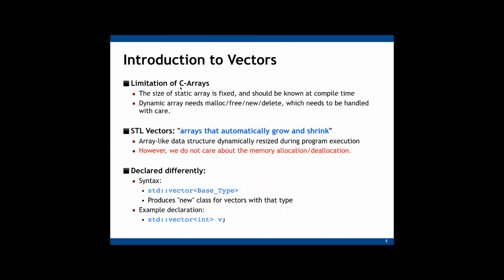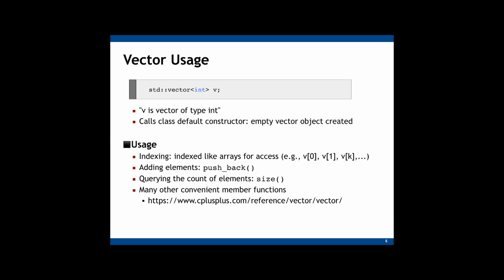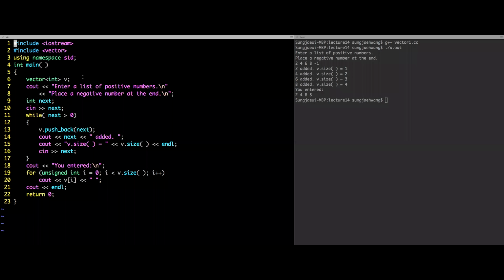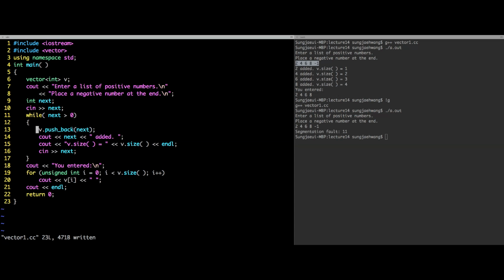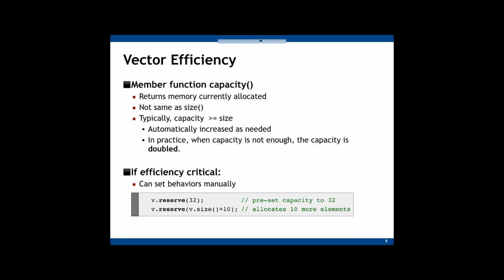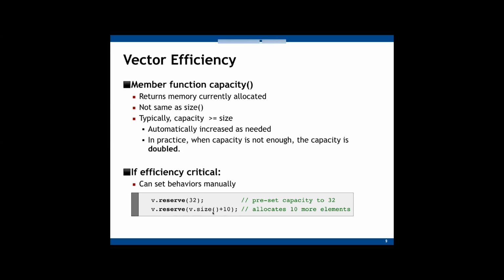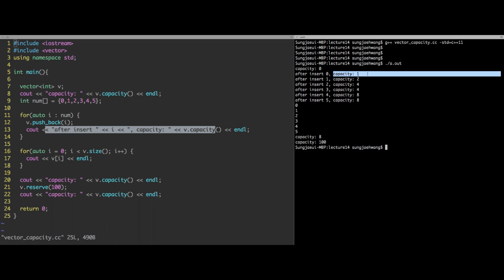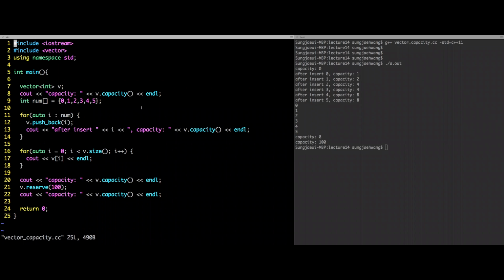[공개형온라인강좌] Computer Programming for Engineers_SKKU_13_2 STL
13강 STL, 함께 배워 보아요👏